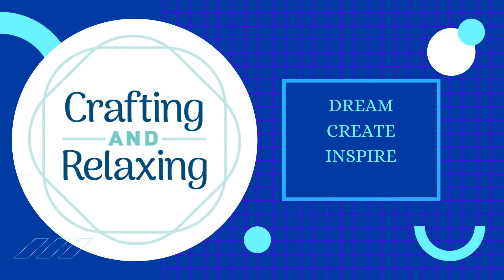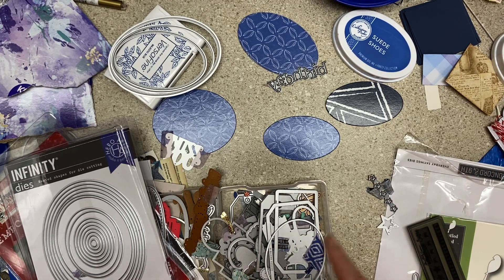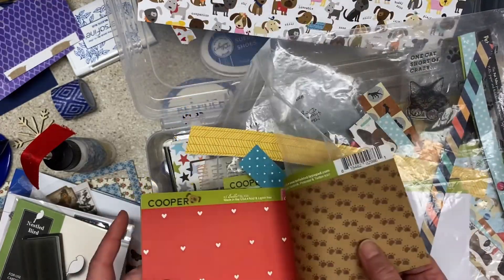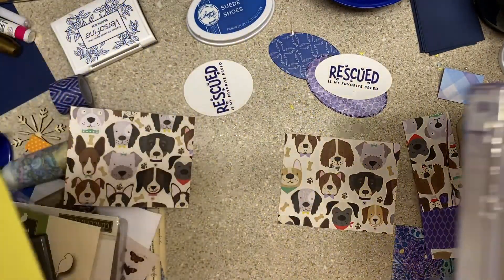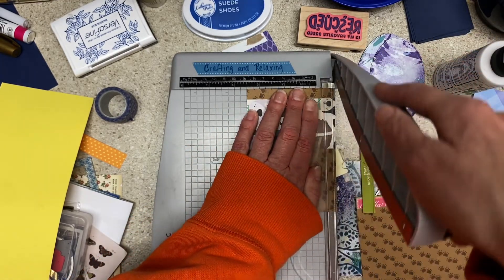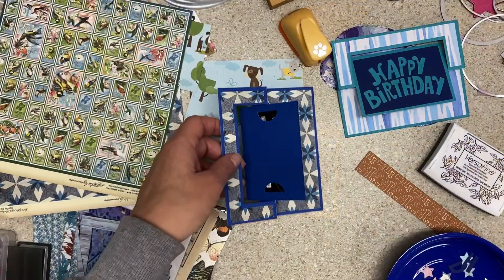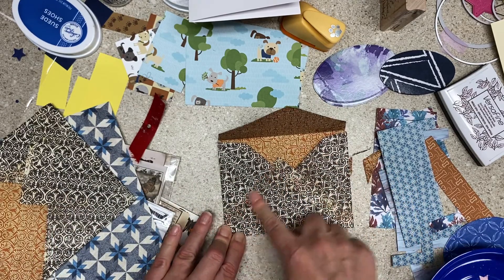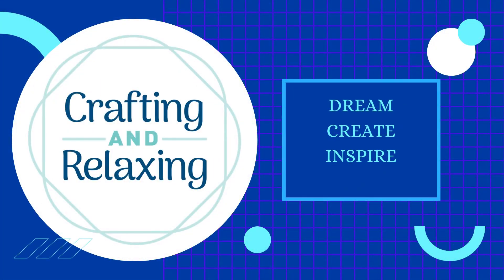Craft with Me - Smash Our Stash Behind the Scenes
Dog cards for the rescue Zeus is from and tidying things up!!